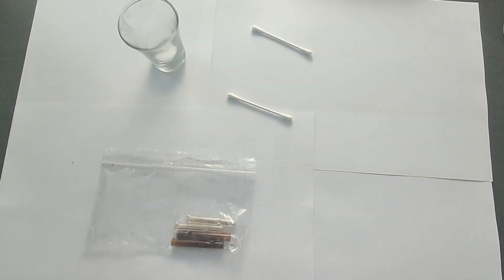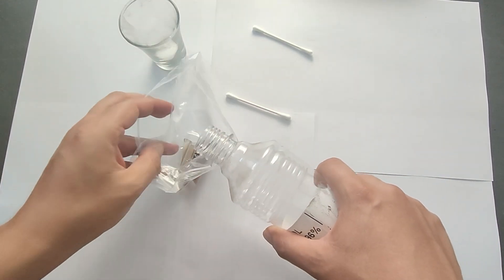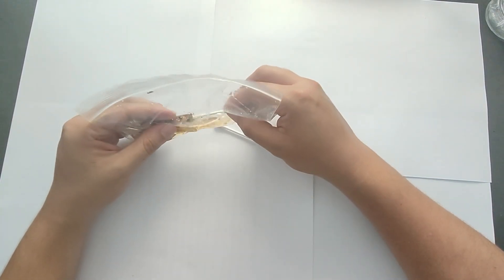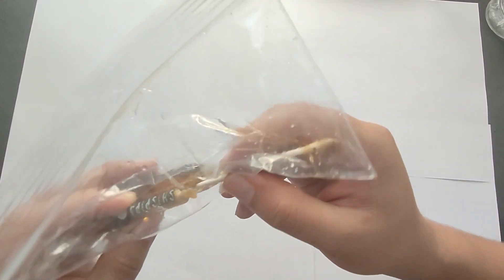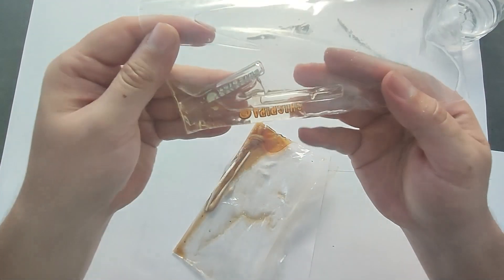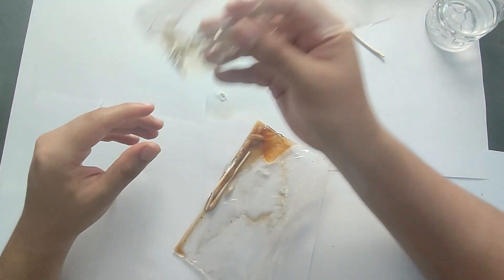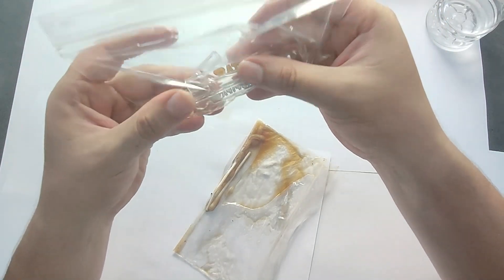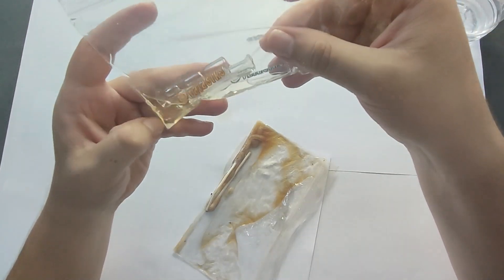Quick, Easy, and Affordable: Clean Your Glass Tips - filters with Everyday Items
Quick, Easy, and Affordable: Clean Your Glass Tips with household Items

In this video tutorial, you'll learn a simple and cost-effective method to clean your glass tips using materials you likely already have at home. This guide is perfect for those people who are looking to maintain their glass tips and improve their habits without spending a lot of money.

What You'll Need:
Salt: Acts as an abrasive to scrub away residue.
Cotton Swabs: For reaching those tight spots.
Isopropyl Alcohol: Breaks down stubborn build-up.
Zip Bags: Keeps the mess contained while your pipe soaks.